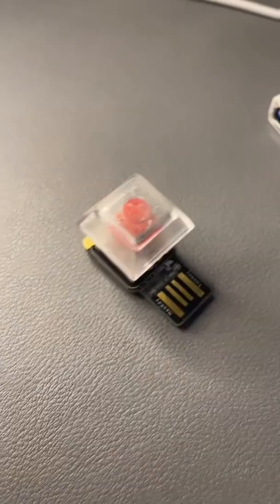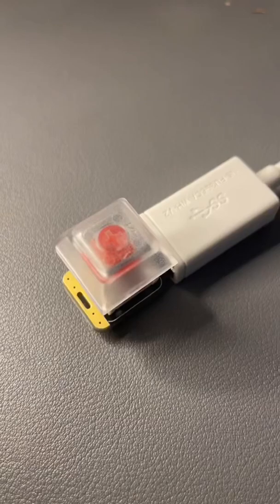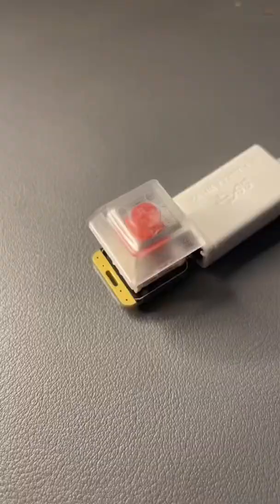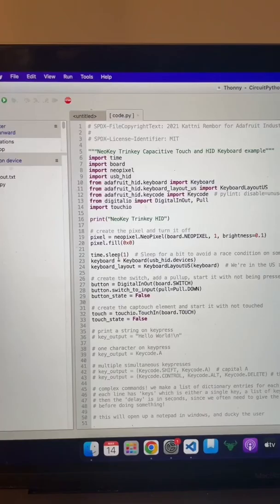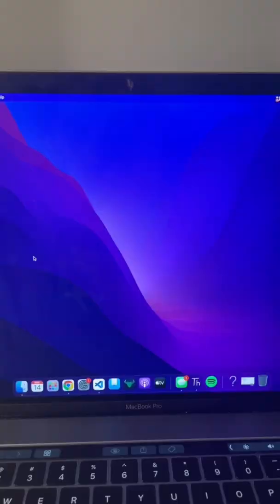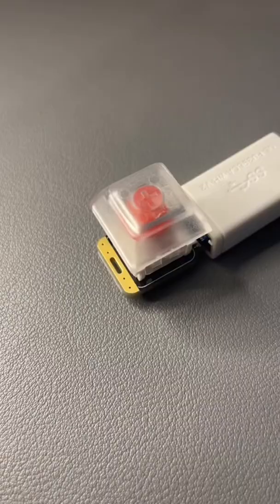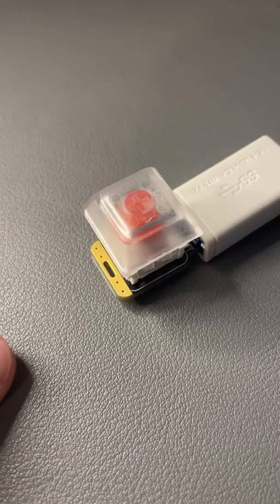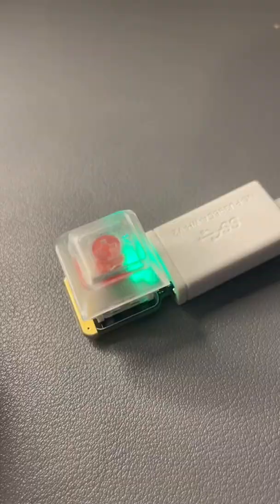Smallest Keyboard Ever?